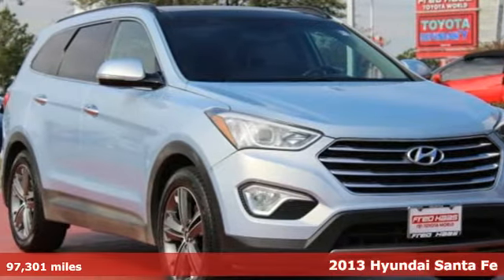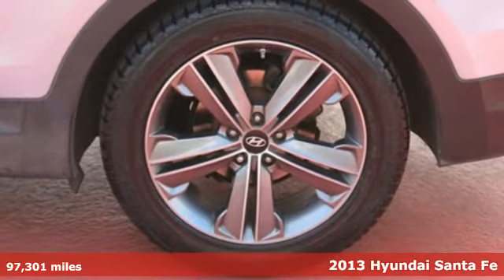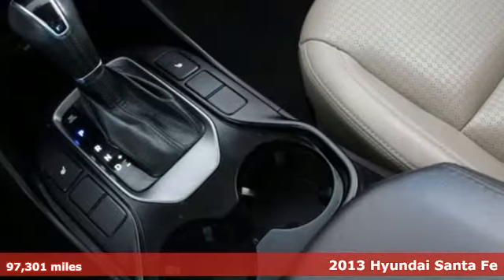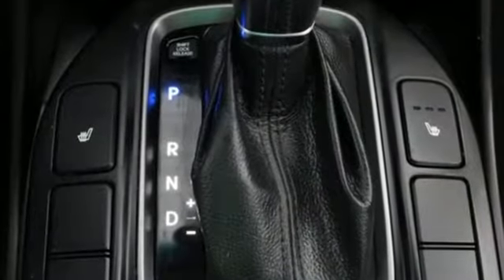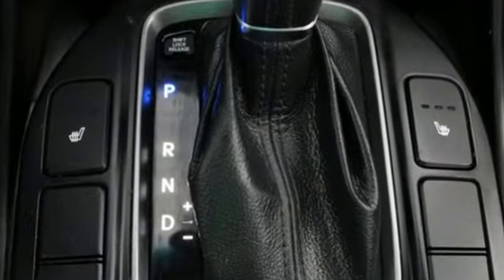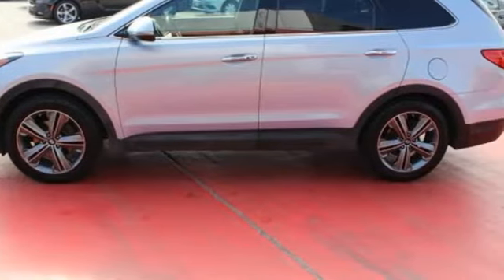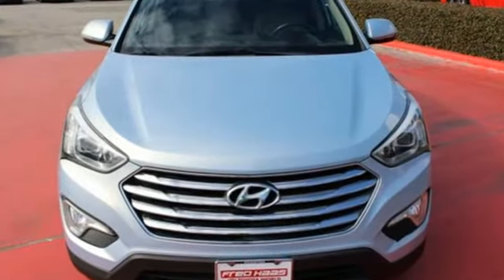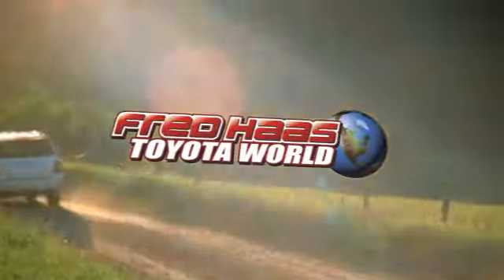Used 2013 Hyundai Santa Fe Spring TX, TX DU012937T - SOLD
Year: 2013
Make: Hyundai
Model: Santa Fe
Trim: Limited
Engine: 6 Cyl. 3.3L
Transmission: Automatic
Color: Silver
Mileage: 97301
Stock #: DU012937T
VIN: KM8SR4HF6DU012937
Boasts 25 Highway MPG and 18 City MPG! Carfax One-Owner Vehicle. This Hyundai Santa Fe boasts a Gas V6 3.3L/204 engine powering this Automatic transmission. Windshield wiper de-icer, Trailer prep pkg -inc: trailer pre-wiring, Tire pressure monitoring system.*This Hyundai Santa Fe Features the Following Options *Solar glass front windows, Sliding & reclining 40/20/40 split-folding heated 2nd-row seat, Roof side rails, Remote keyless entry system w/alarm, Rearview camera, Rear-seat climate control, Rear window defroster w/timer, Rear privacy glass, Pwr-adjustable front passenger seat, Pwr windows w/driver auto-up/down.*Feel Confident About Your Choice *Carfax reports: Carfax One-Owner Vehicle, 12 Service Records.*Visit Us Today *A short visit to Fred Haas Toyota World located at 20400 Interstate 45, Spring, TX 77373 can get you a tried-and-true Santa Fe today!

Address:
20400 Interstate 45 North